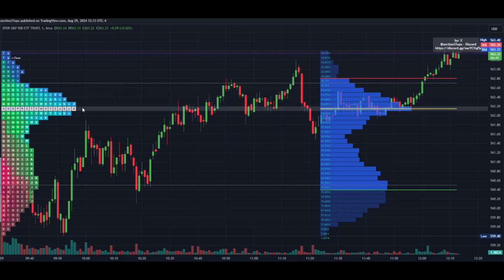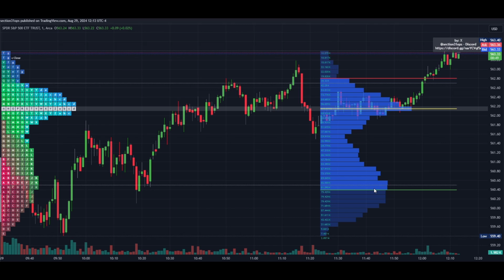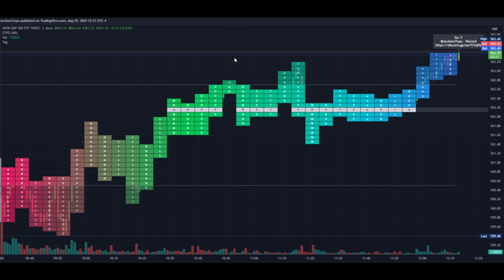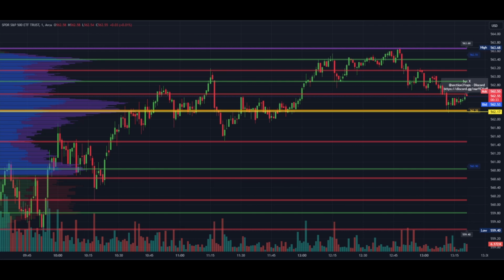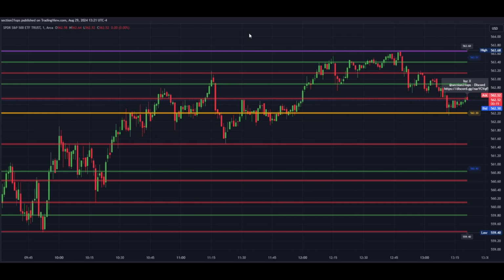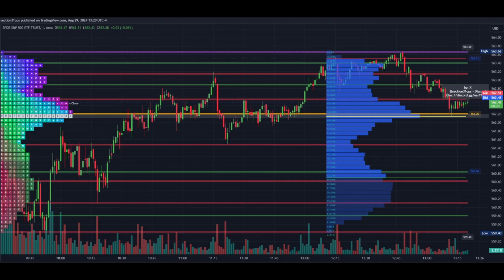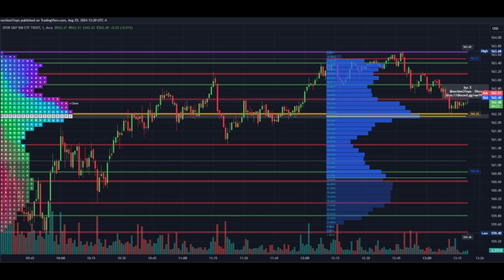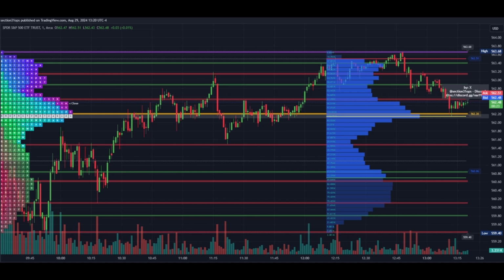Market and Volume Profiles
Ever wonder what a market profile, volume profile, or volume node is in the stock market? Heard of them but you're not sure what the difference is or why you should care?